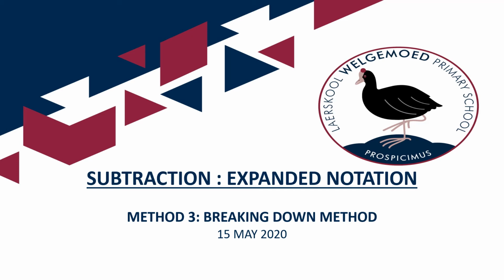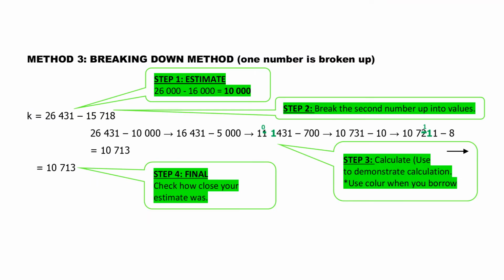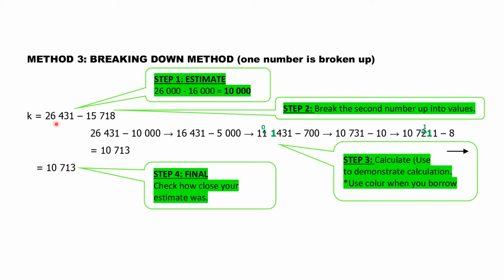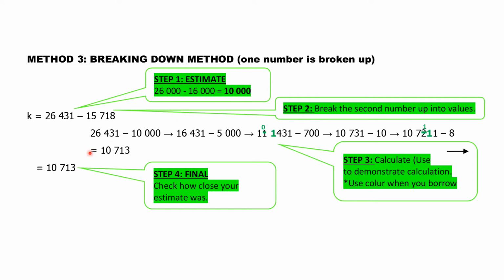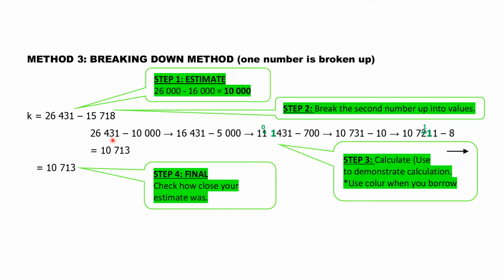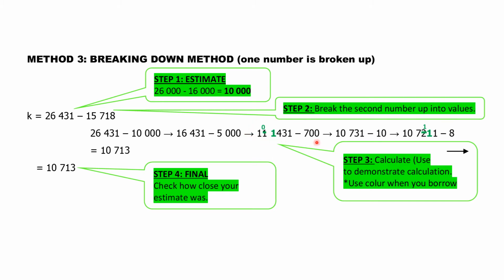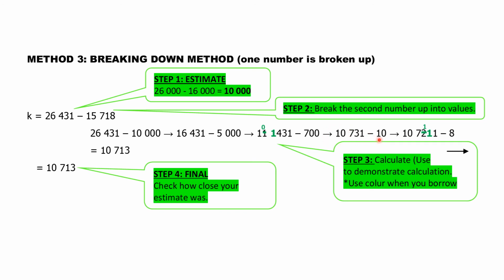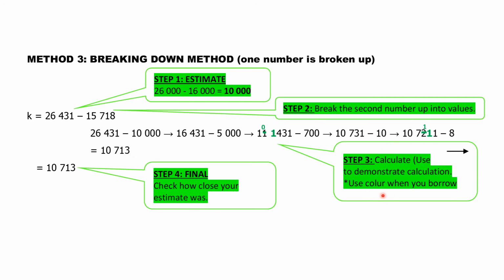Gr5 Maths Breaking Down Method 3